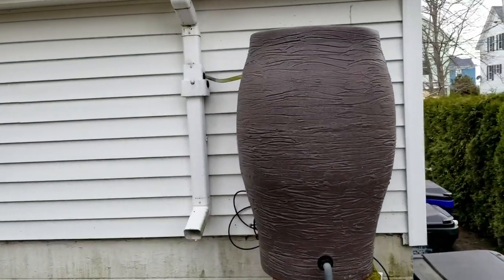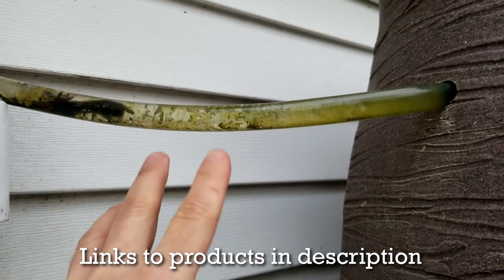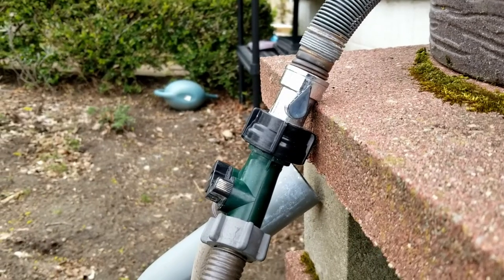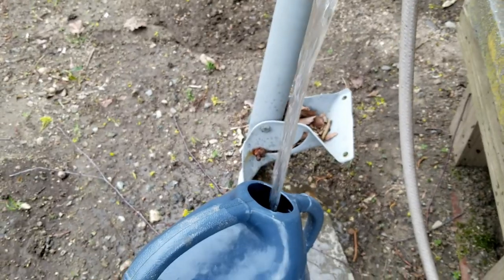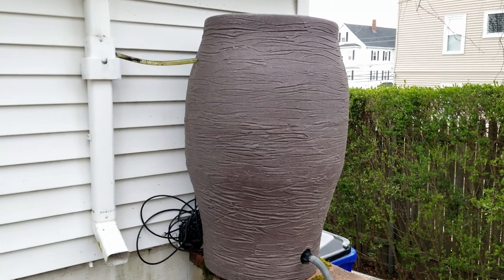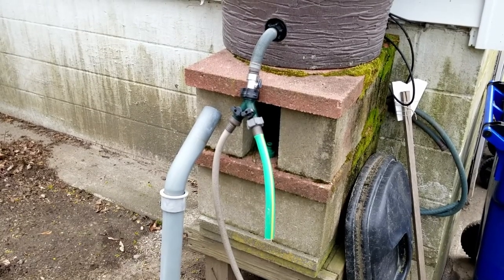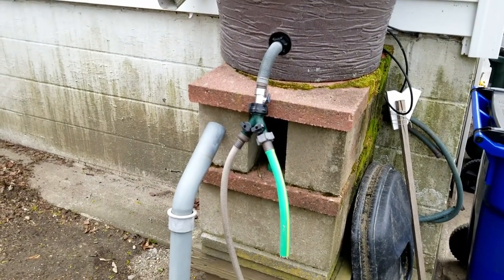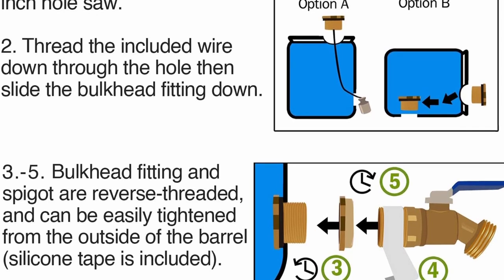How to install a rain barrel - Basic DIY rain barrel setup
A rain barrel is an efficient way to save and collect water. This water can be used in your garden, in an outdoor shower, for pets and even to drink in case of an emergency. Installing a rain barrel is easy, all you need is a few basic things to get going. A roof, gutter, diverter and a barrel. This is an easy setup that any DIY and home gardener can do.

Diverter used in video
Rain Barrels - or get a cheap food grade barrel